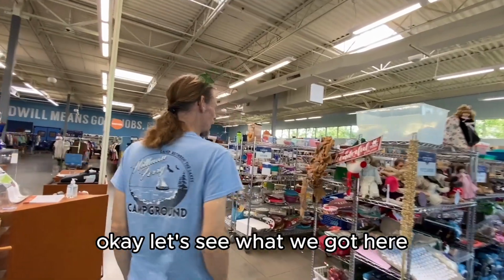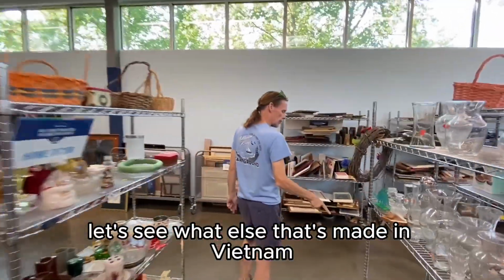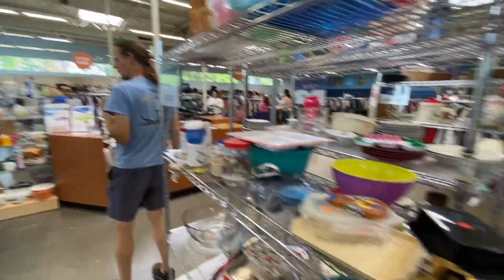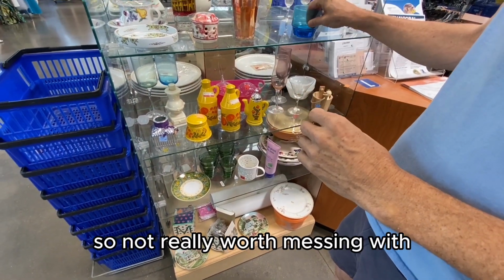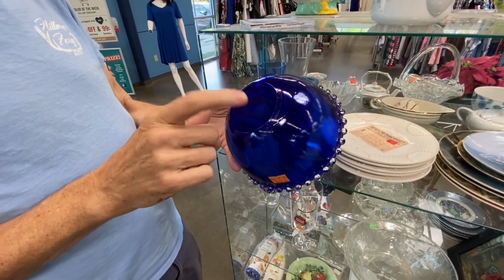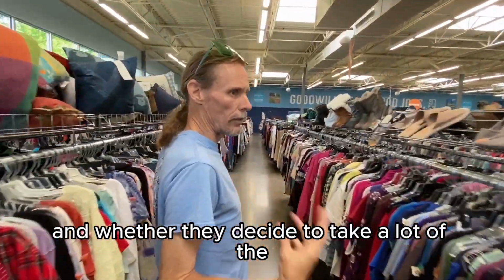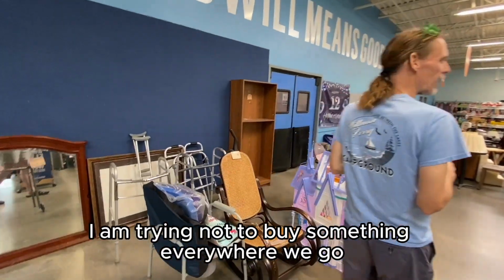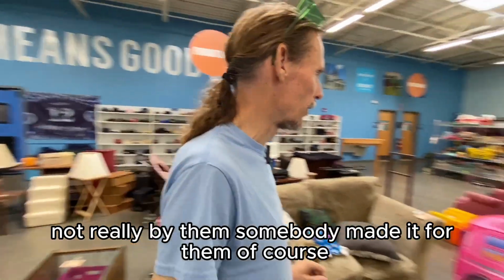Goodwill Thrift Shopping for Antiques & Vintage Bargains!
Exploring Goodwill in Paris, Kentucky

☀️  BTC: bc1qhcx6e3gp5kxv3rx696mhmsqfe0pv3chvpps0ku
☀️  ETH: 0xBbddAF1231944e7E6D0EA097Cb0609F1640537eF